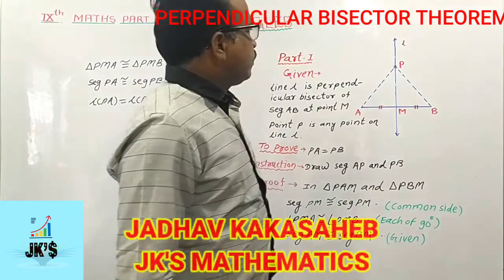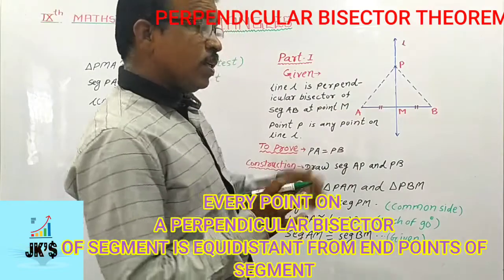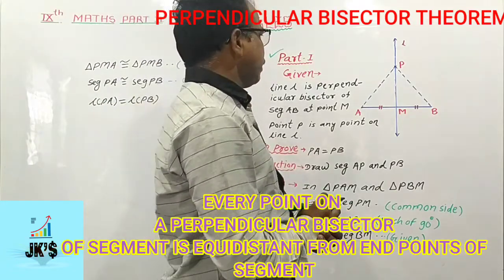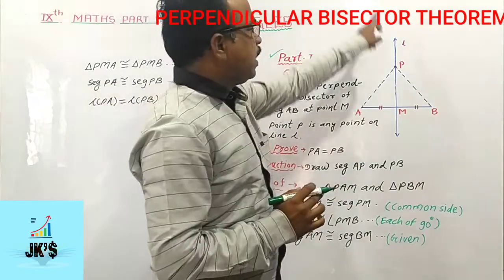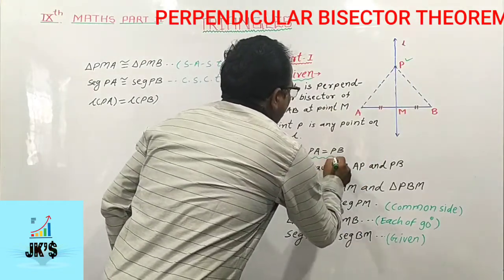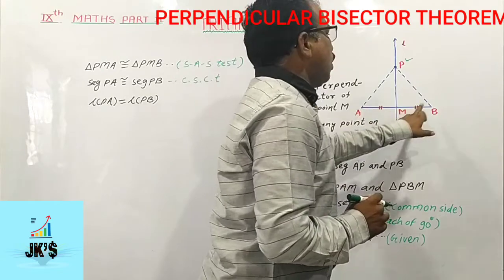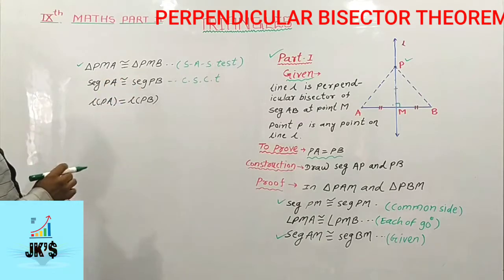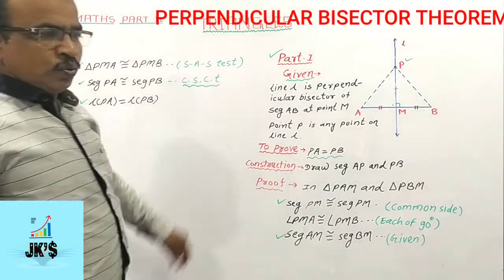IXTH MATHS PART II/ TRIANGLES त्रिकोण LECT 11/ PERPENDICULAR BISECTOR THEO.(1)/BY JK'S MATHEMATICS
JADHAV KAKASAHEB
JK'S MATHEMATICS CHANNEL
IXTH MATHS PART II
 TRIANGLES त्रिकोण
LECTURE 11
PERPENDICULAR BISECTOR THEOREM(1)
लंब दुभाजकाचे प्रमेय (१)
FOR SEMI ENGLISH AND MARATHI MEDIUM